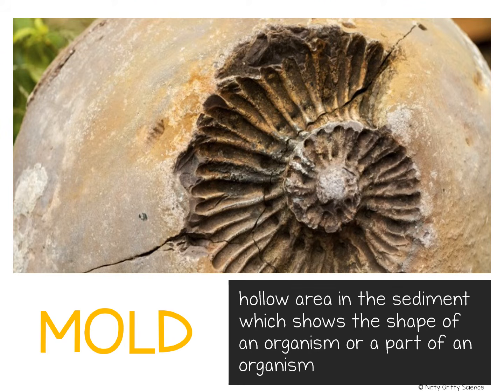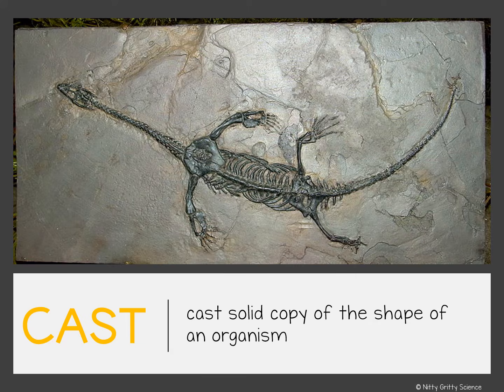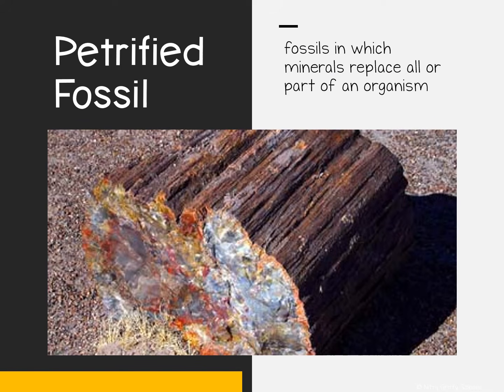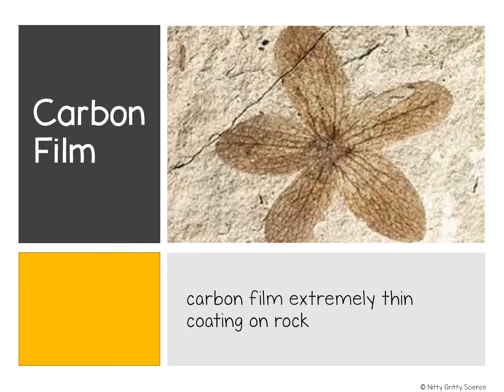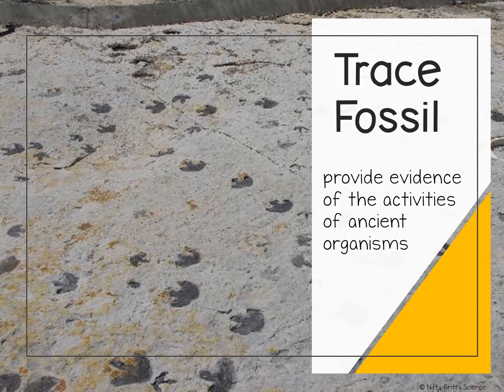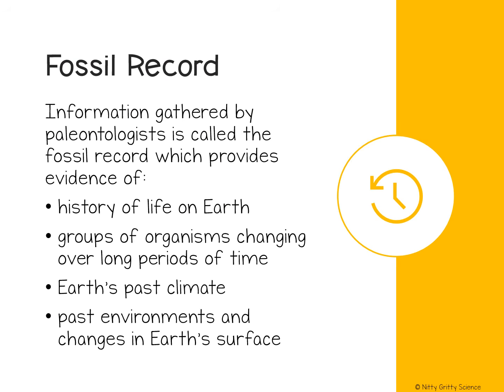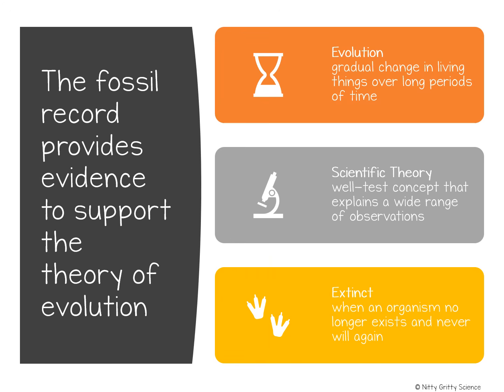Earth's History: Sec. 1: Fossils